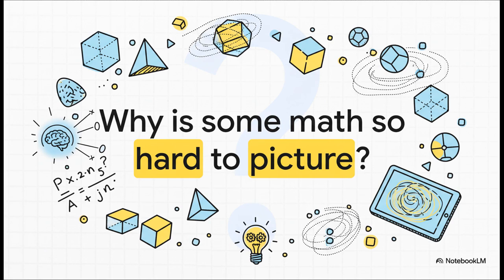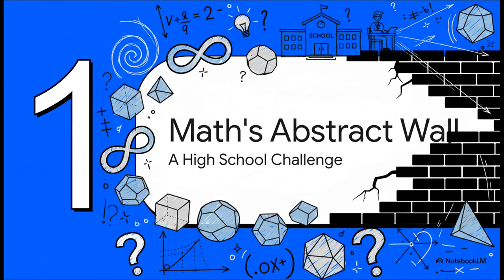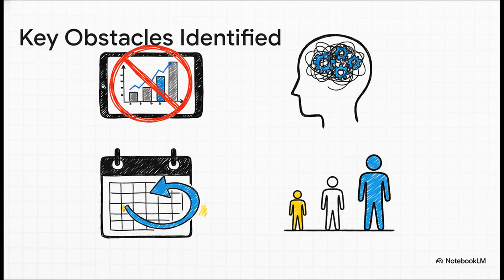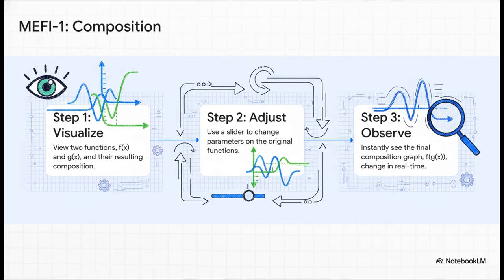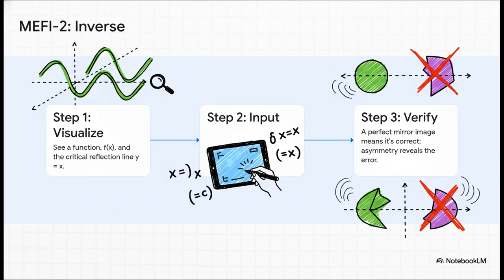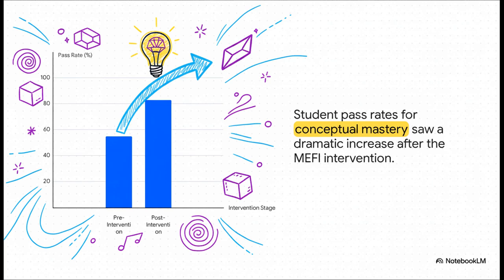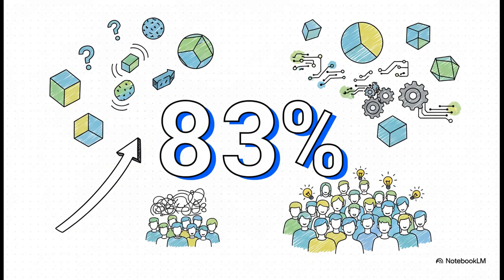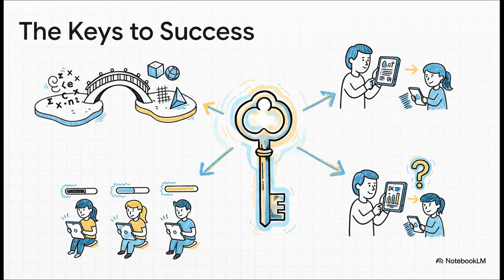The Interactive Math Solution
Solusi pemecahan masalah fungsi komposisi dan invers